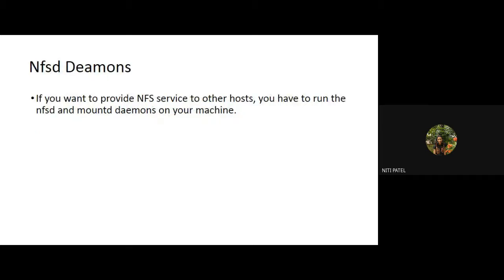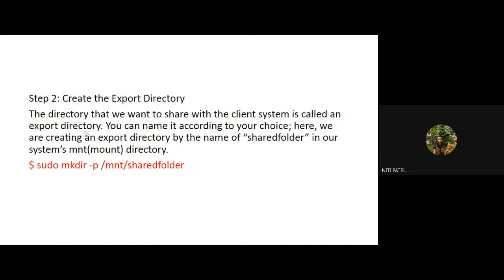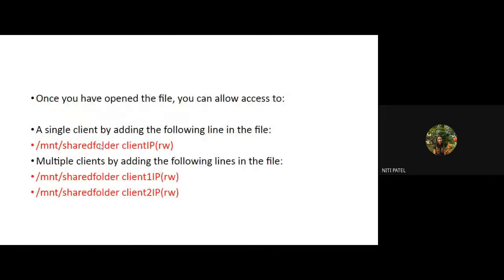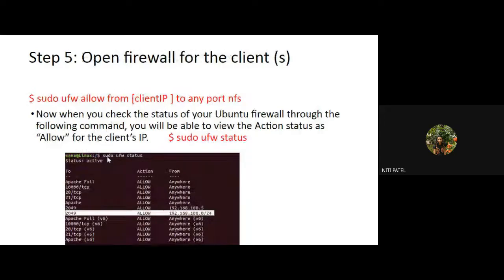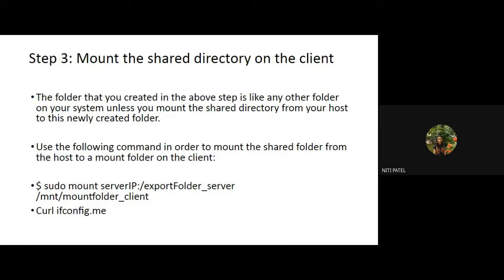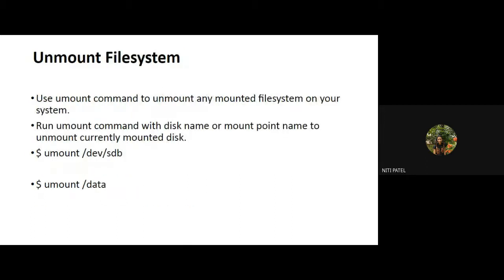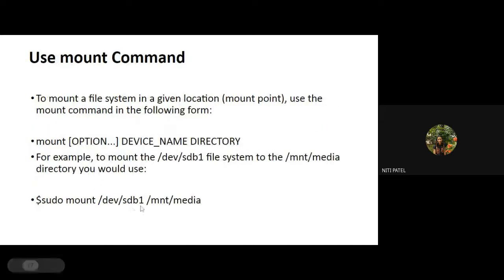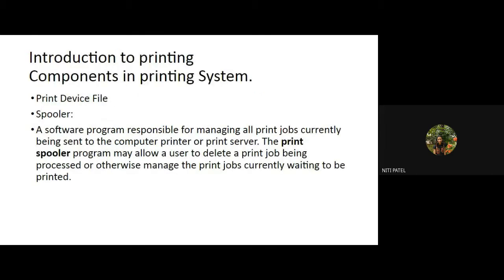Ch.3 Network File System-Part 2